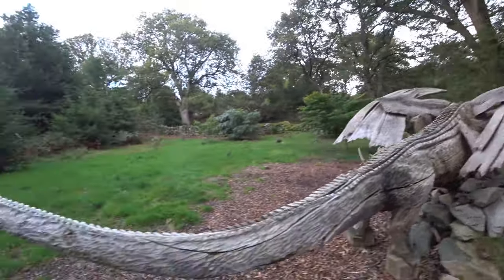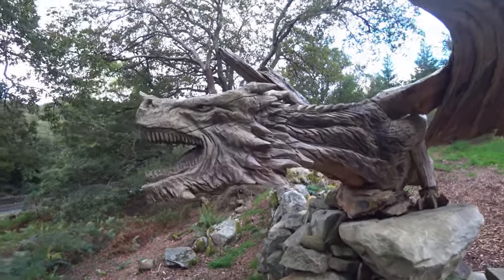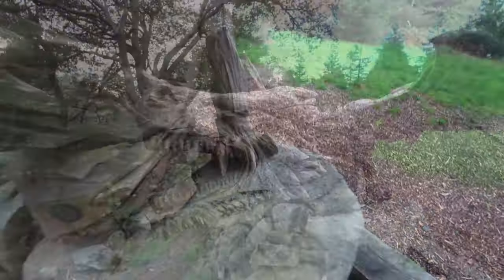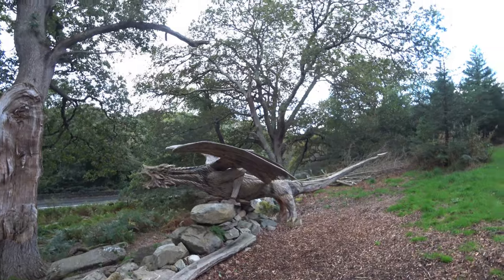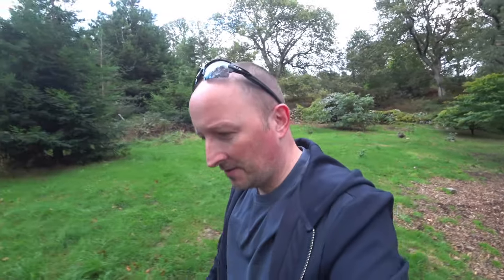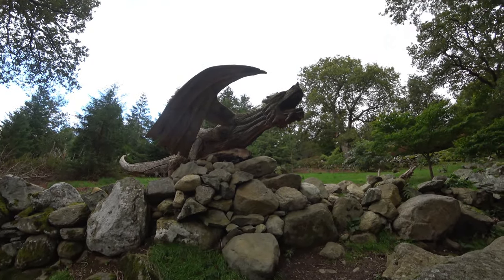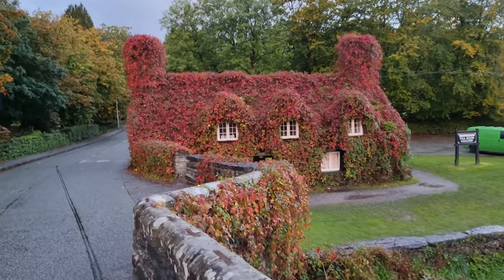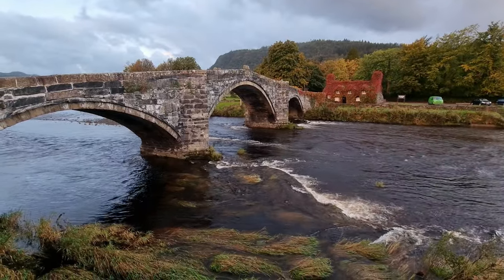I told you we had Dragons in Wales 🏴󠁧󠁢󠁷󠁬󠁳󠁿 Coolest wood carved sculpture ever!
L T Jones visits a cool dragon sculpture near Bethesda, north Wales